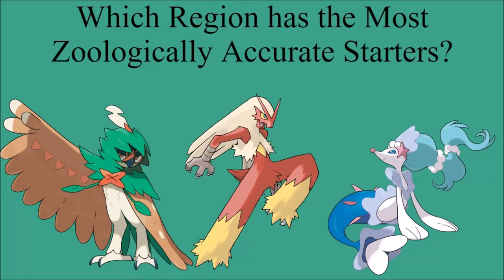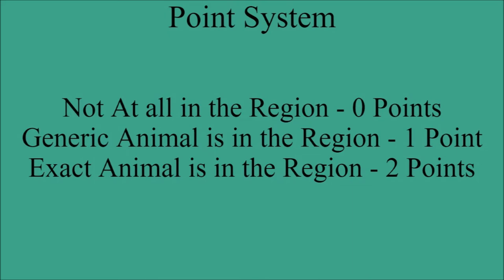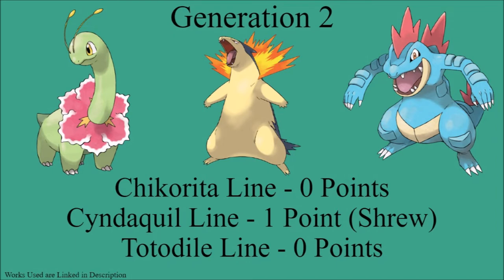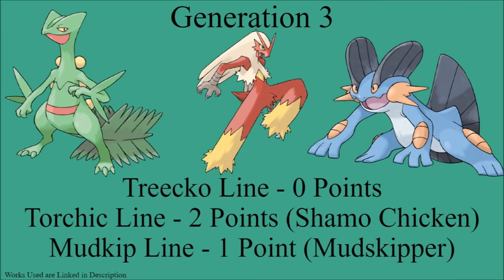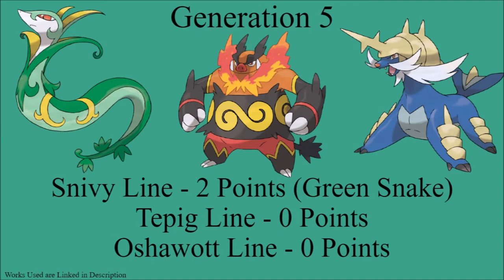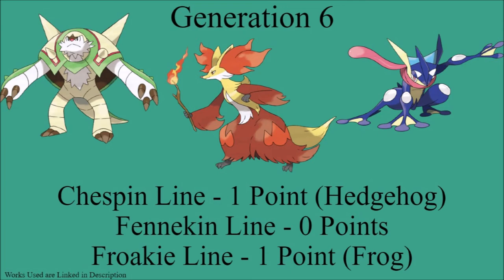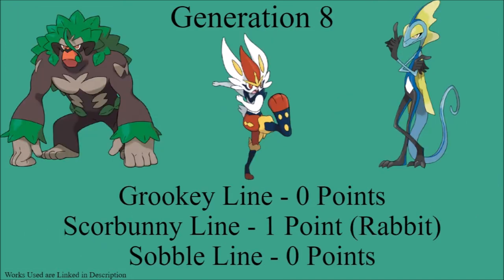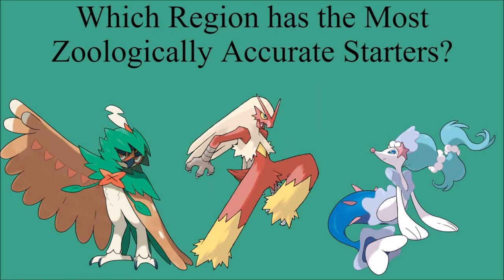Which Region has the Most Zoologically Accurate Starters?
Hi everyone! In this video I discuss and rank each region by how zoologically accurate their starters' animal inspiration is to their region.